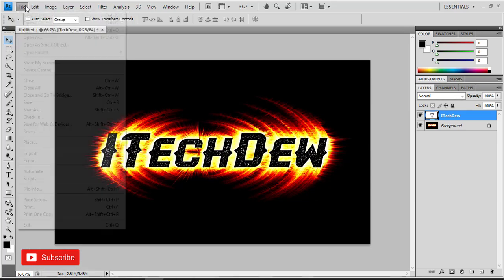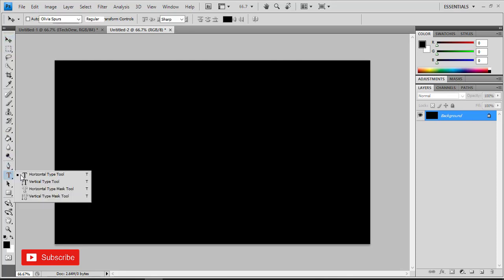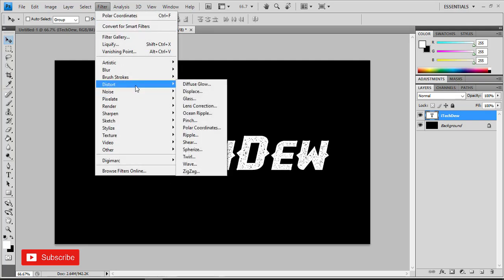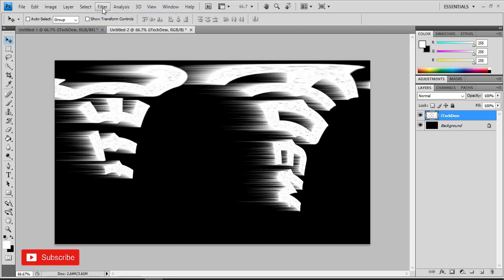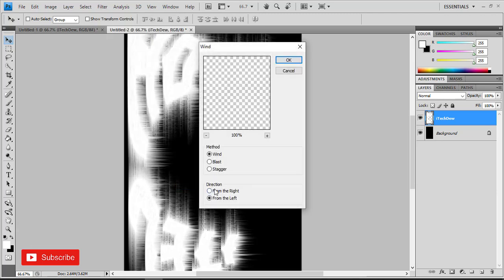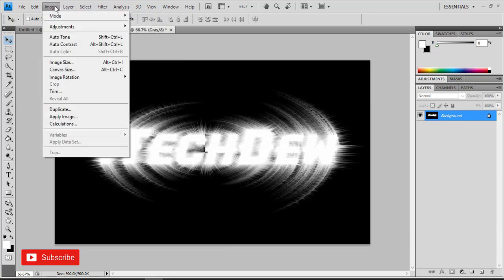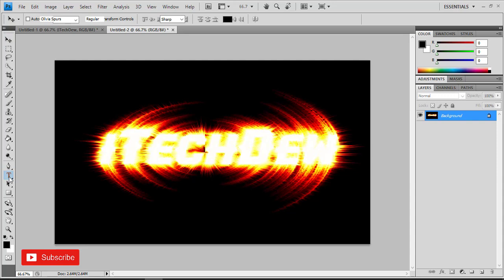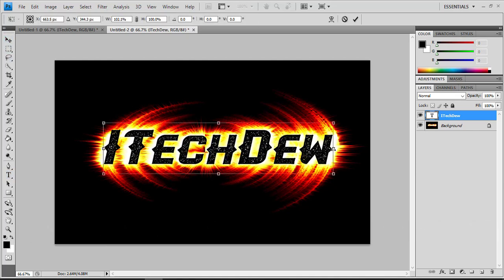Fire Text Effect in Photoshop | Photoshop Tutorials